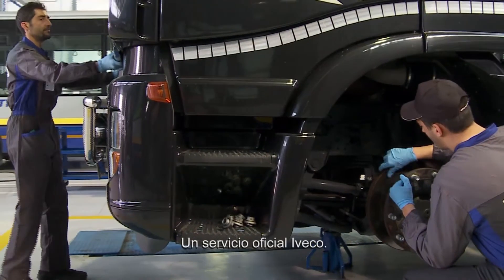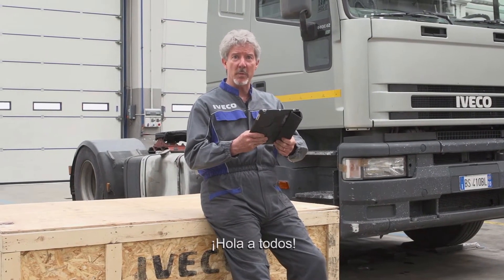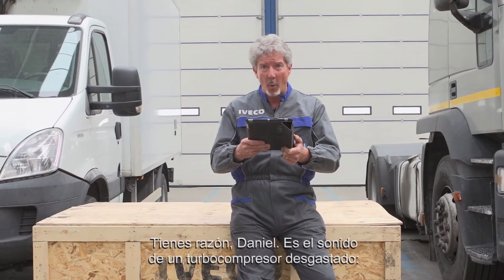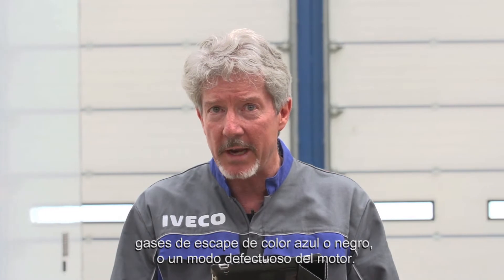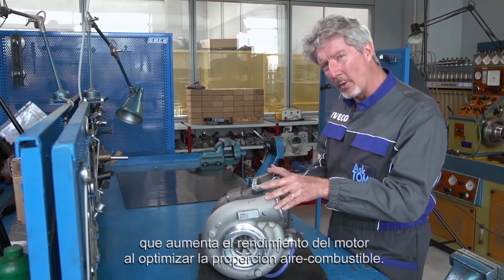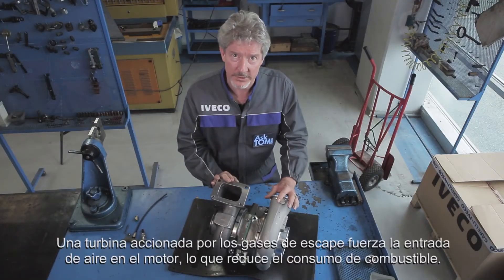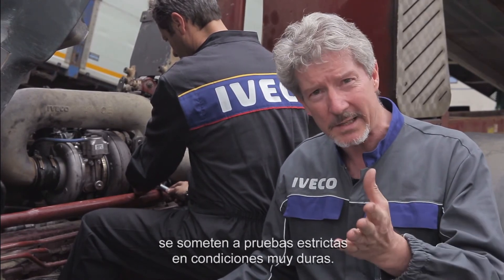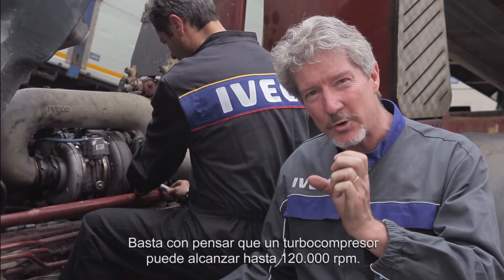Pregunte a Tom: Turbo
Hoy, nuestro experto Tom ha recibido un fichero audio de un cliente que notaba un ruido inusual en su vehículo.
Este ruido es debido al turbocompresor usado. Otras señales precursoras pueden ser identificadas, y en este caso, es imprescindible pararse. Para comprender este fenómeno, Tom le explica cómo funciona el turbo y la importancia de respetar los plazos de mantenimiento. Al final del video, Tom le da consejos para aumentar la duración de vida útil del turbo.